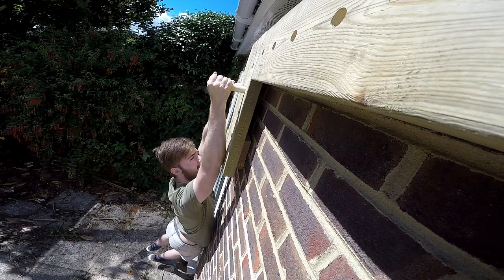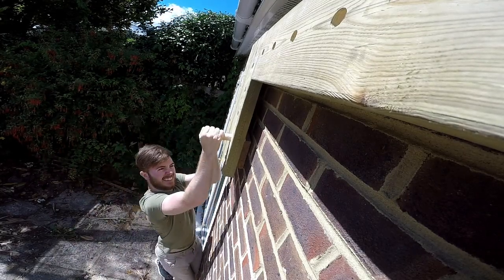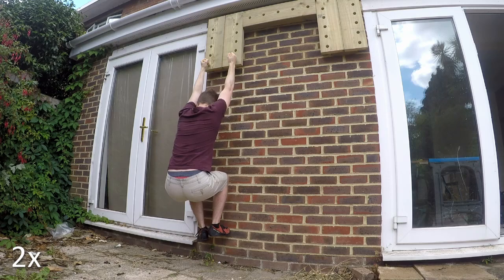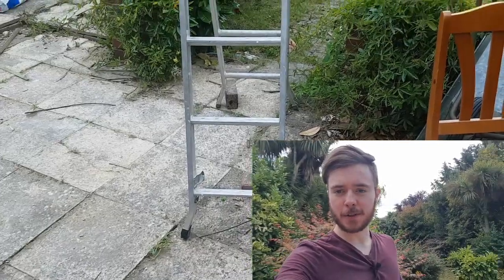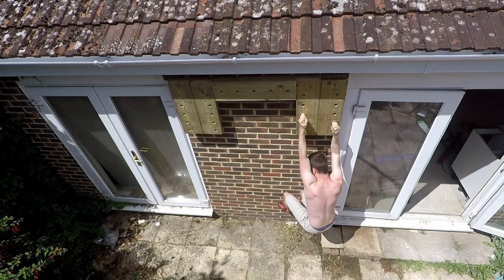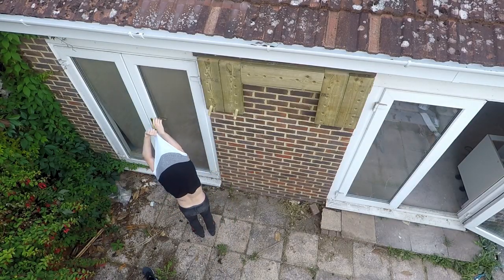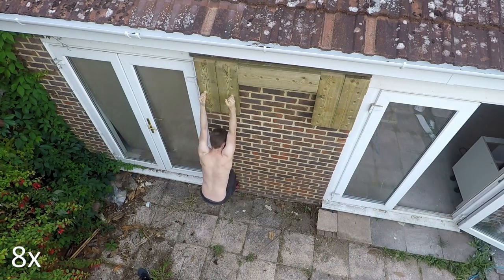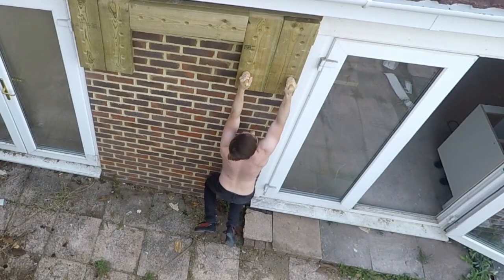How to Master the pegboard: Ninja Warrior/Climbing training || Tom Tries to Do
After building this home pegboard in my previous video, i attempt to master it in this one, passing on any tips i learn along the way. the pegboard is a great tool for training grip strength and climbing technique, as well as being a popular ninja warrior obstacle. hope you enjoy the video, and leave your thoughts in the comment section below.